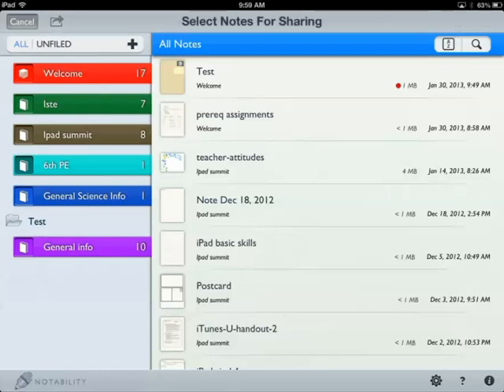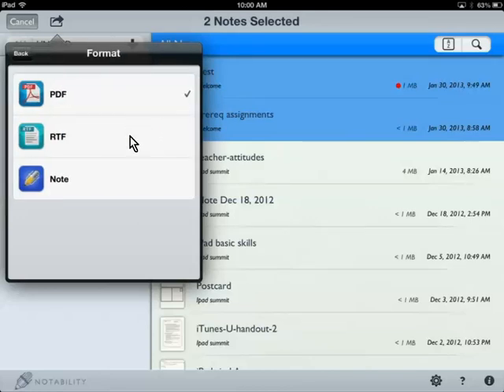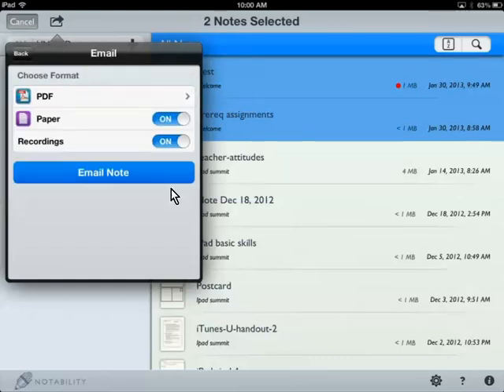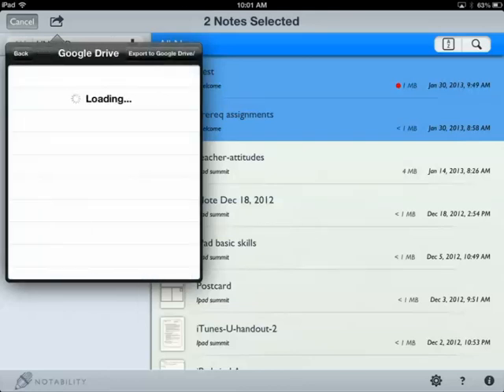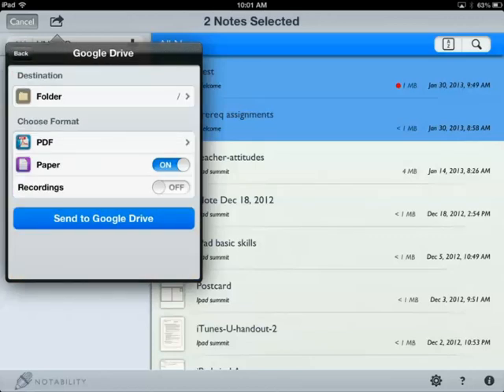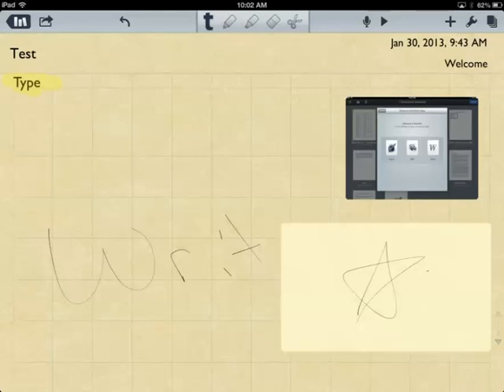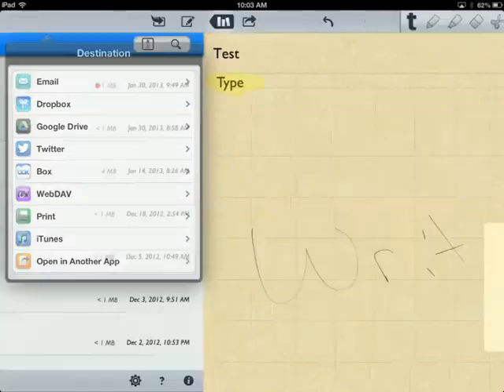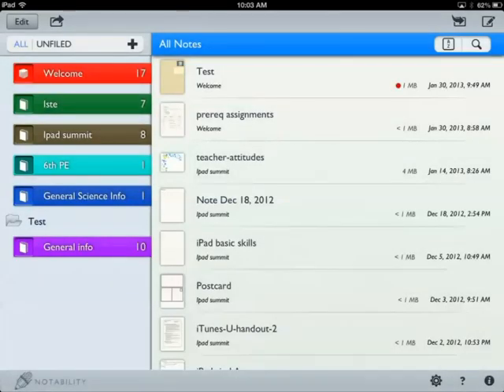Notability Part 3 - Send and Share